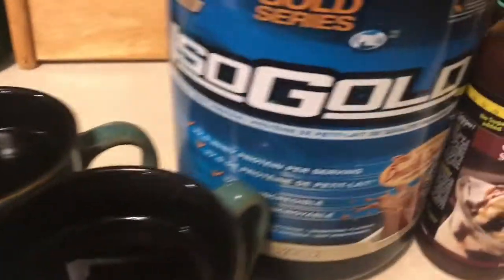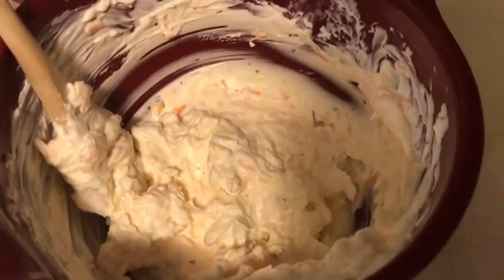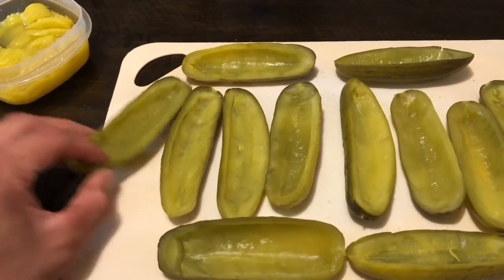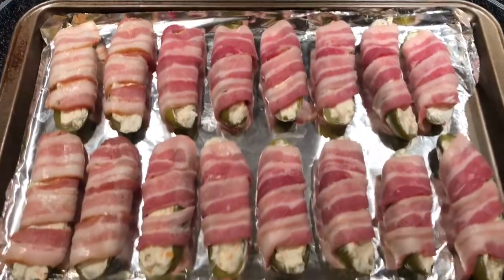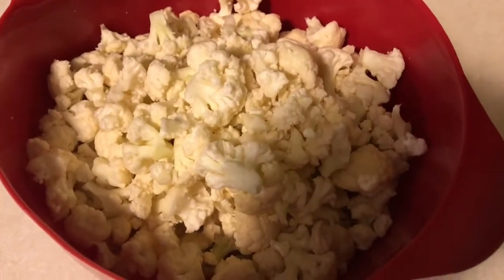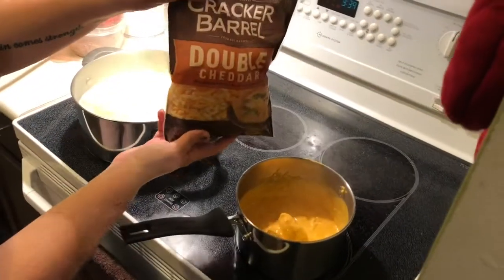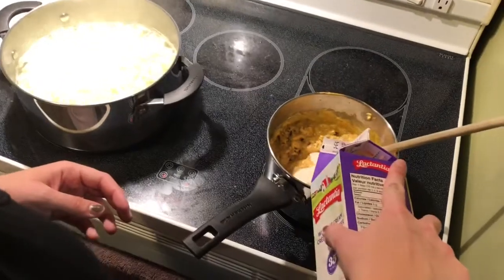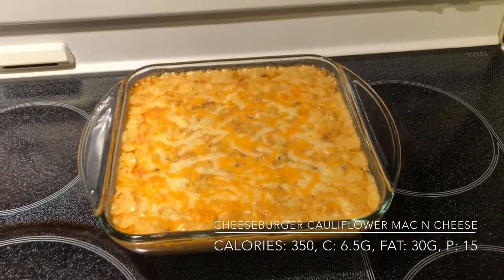What we eat in a day to lose weight (keto) 12 pound weight loss update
This is a typical day of what I eat, i track everything through the app MyFitnessPal.
Skip to 1:27 for the recipes!